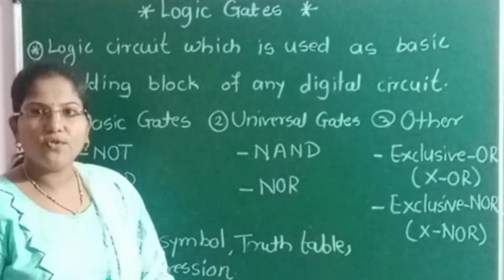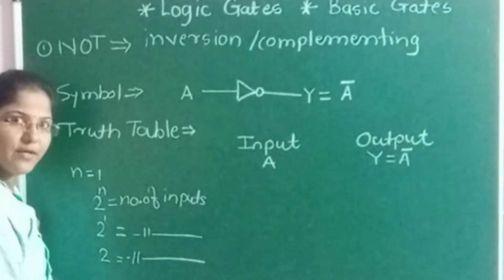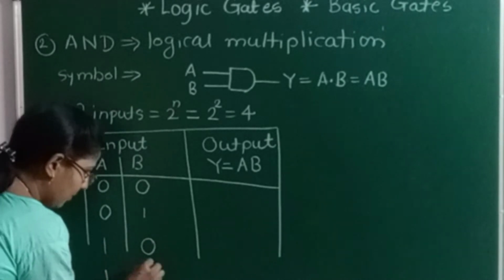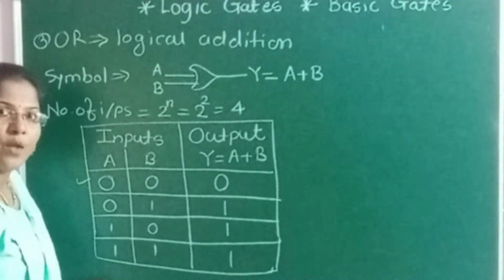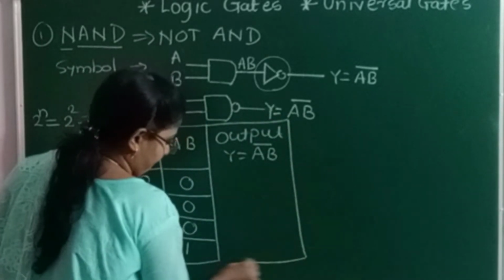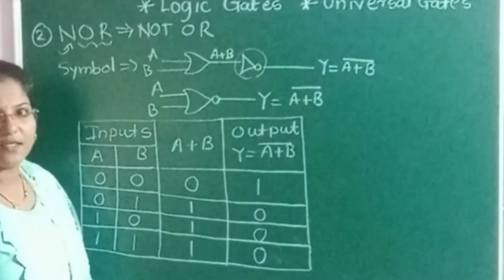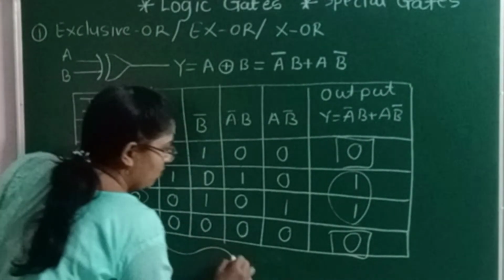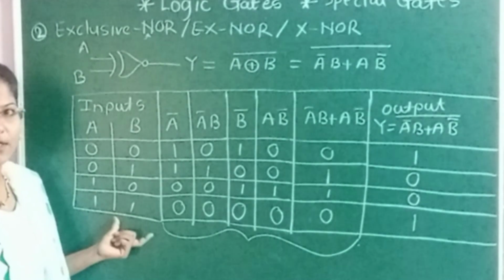Logic Gates symbols,Truth tables,boolean expressions|AND,OR,NOT,NAND, NOR,EX-OR,EX-NOR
Let's learn Operation,Symbol, Boolean expression,truth table of all gates in a single video.
Basic Gates:
1. NOT
2. AND
3. OR
Universal Gates:
1.NAND
2.NOR
Special Gates
1.Exclusive OR
2.Exclusive NOR

0:00 Basic Gates
19:18 universal Gates
30:45 EX-OR and EX-NOR gates